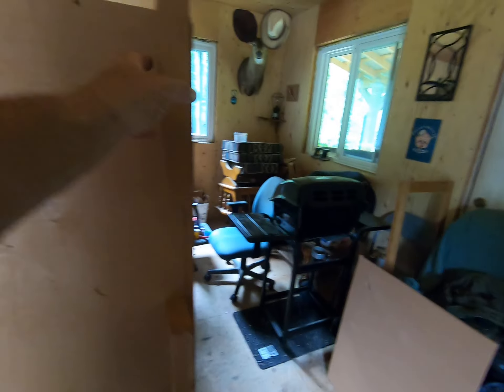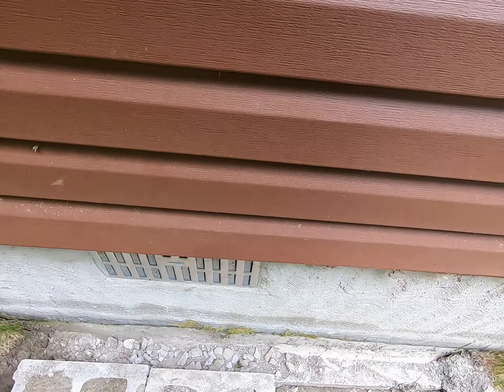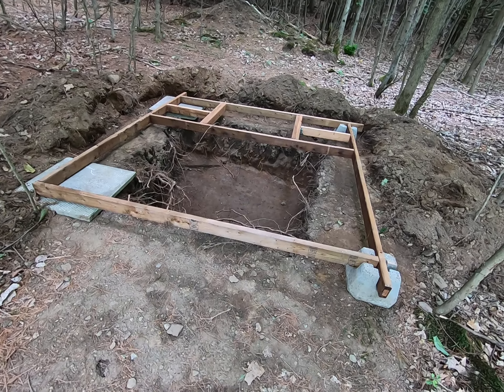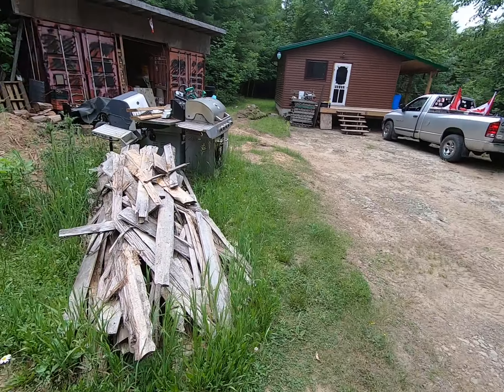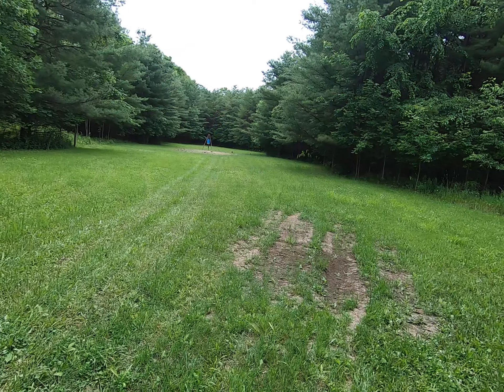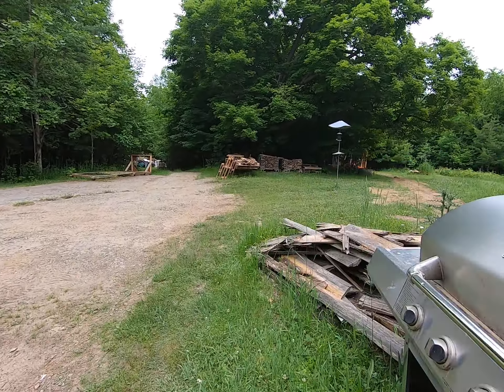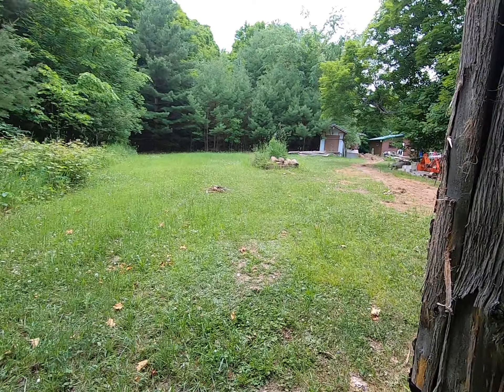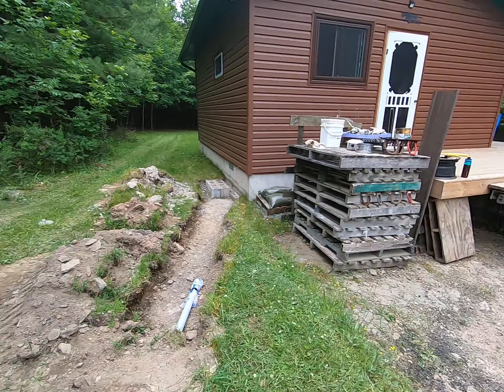Outhouse & Solar Update - Friday 23 June/2023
The Friday update on the new outhouse construction, the battery box for the solar system, and some other small things.